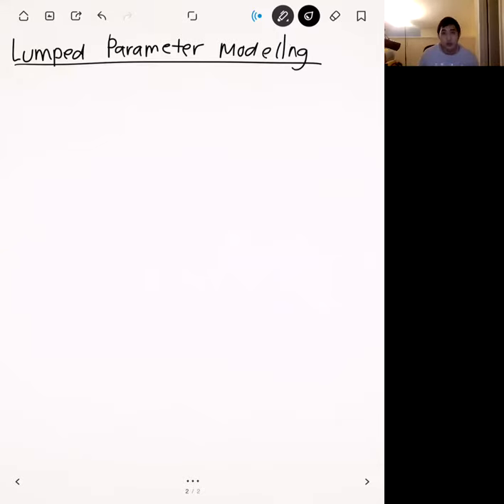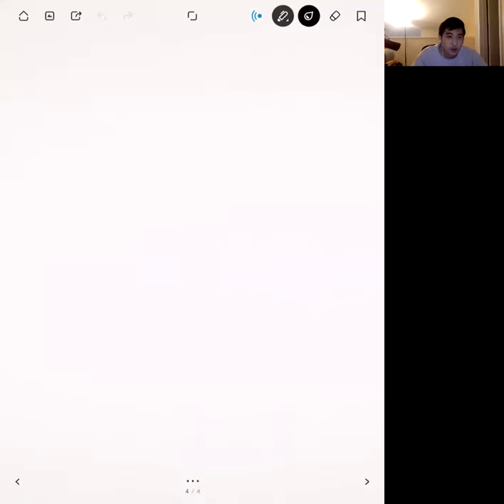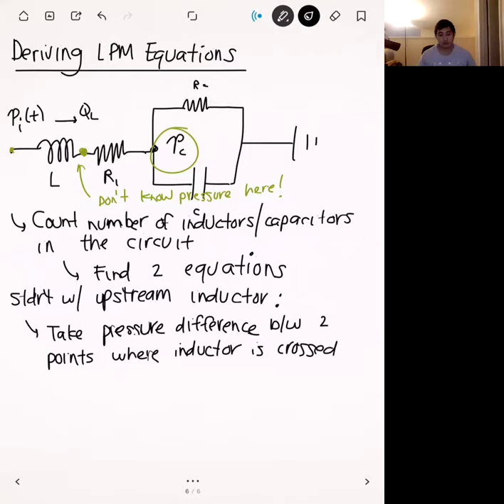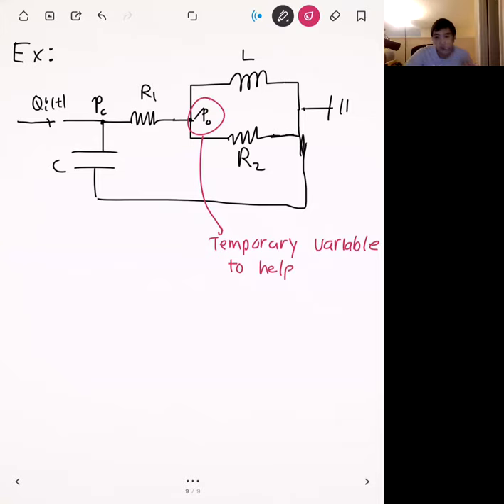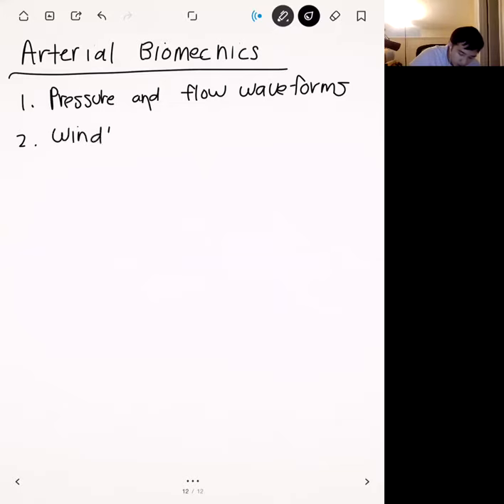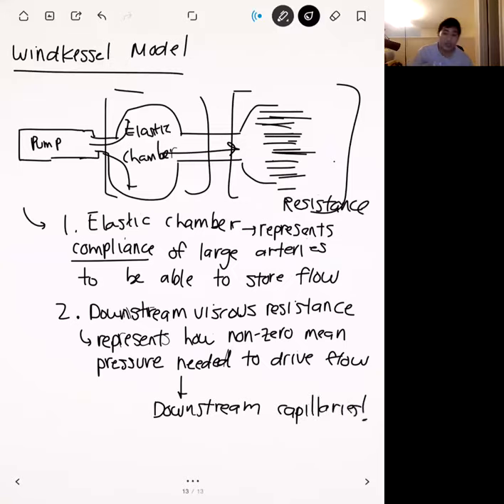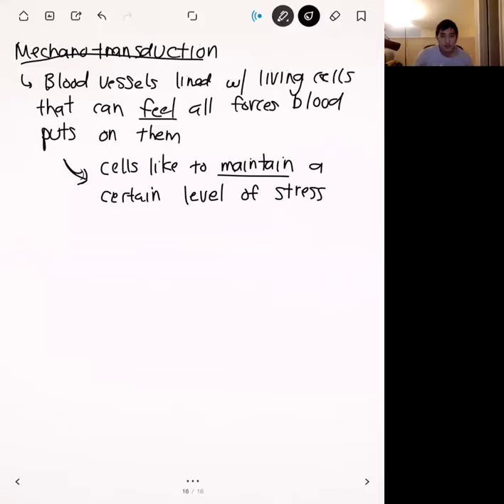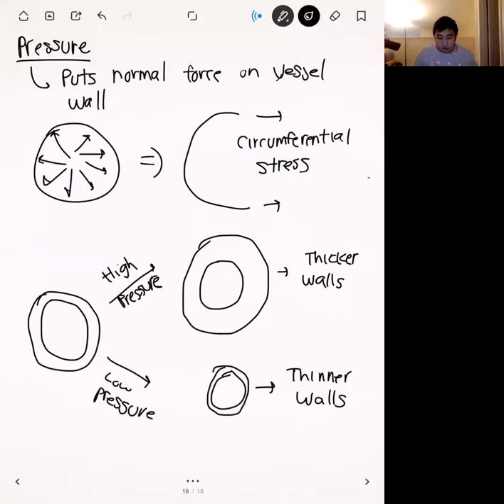EGME 442 SPRING 2021 Midterm 1 Review